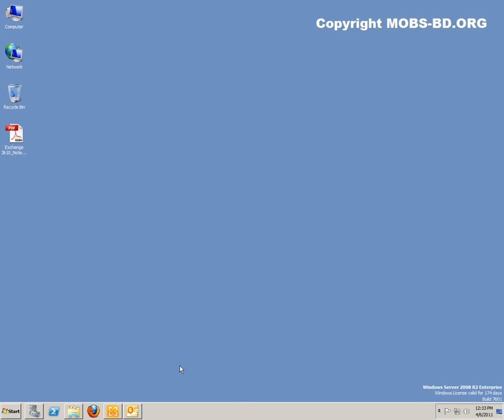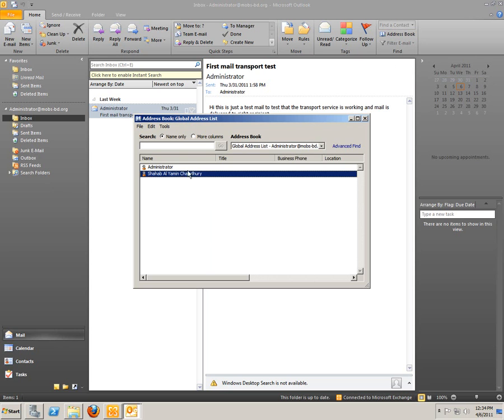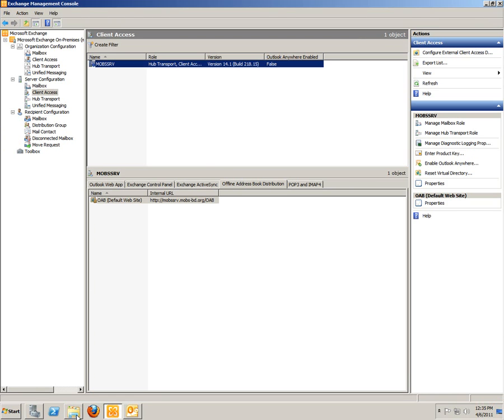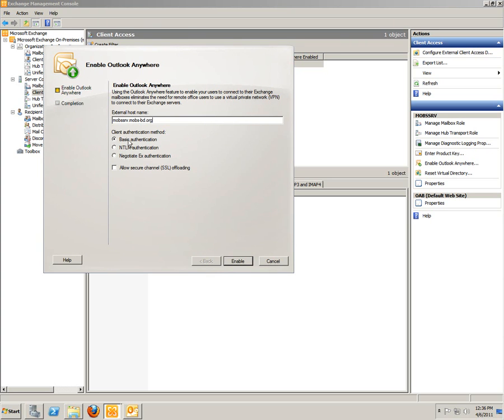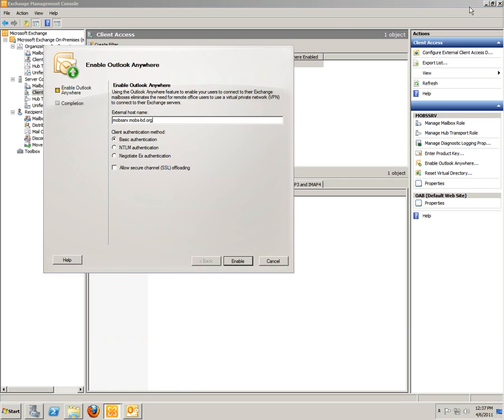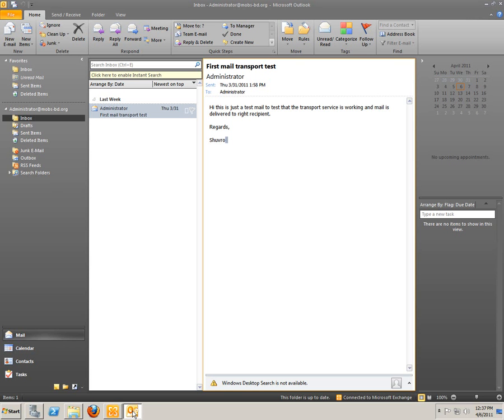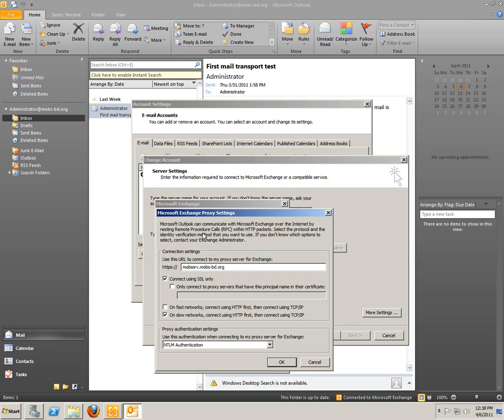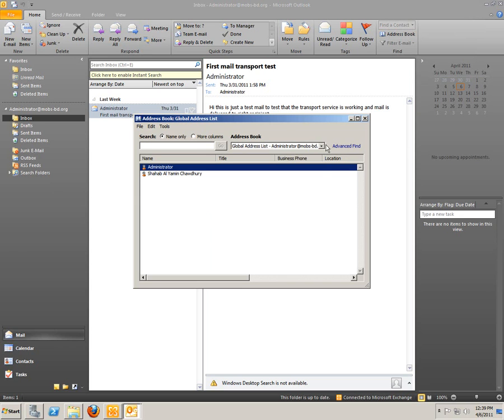Microsoft Exchange Server 2010 Outlook Anywhere - part_4_of_4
REUPLOAD: (Reuploaded due to currupted frames--Complaint Received) Fourth video of the Exchange 2010 SP1 Installation & Configuration series. Discusses about Outlook Anywhere Server-Side & Client-Side Configuration. Offline Address Book distribution is also shown.